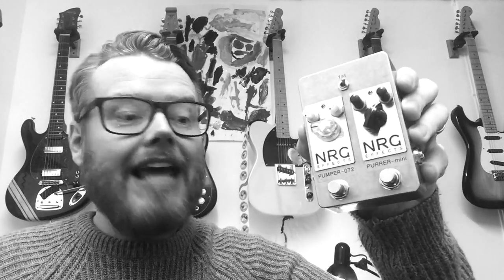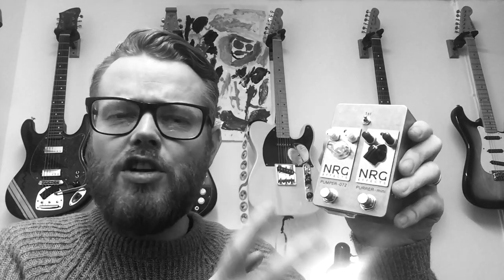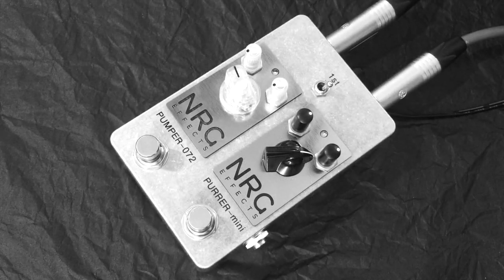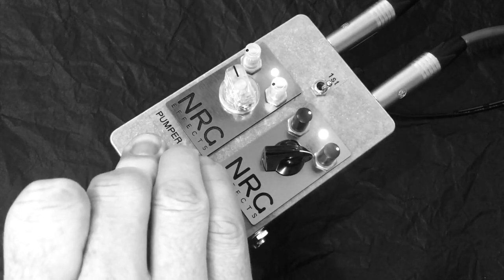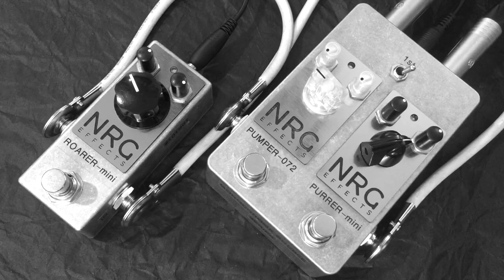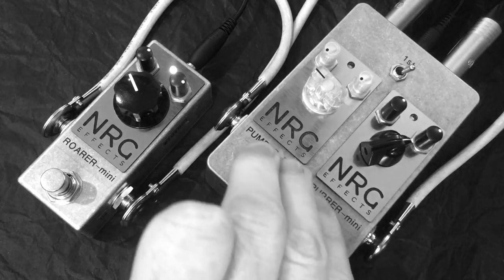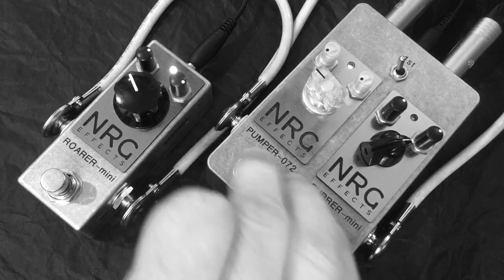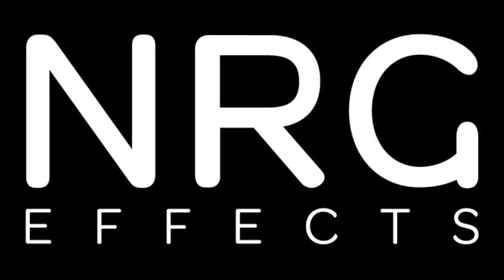NRG Effects MONOCHROME DOUBLE - Series PURRER/PUMPER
Custom handmade with your choice of any two Monochrome Series effects in one enclosure with SERIES signal chain setup.